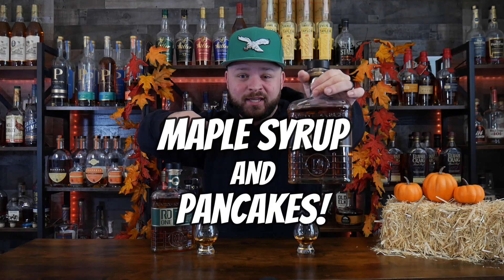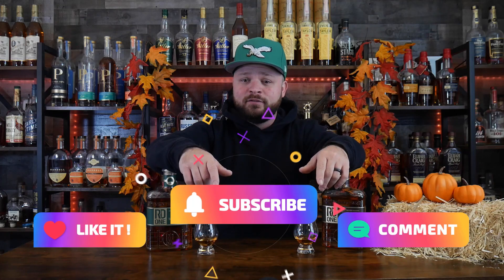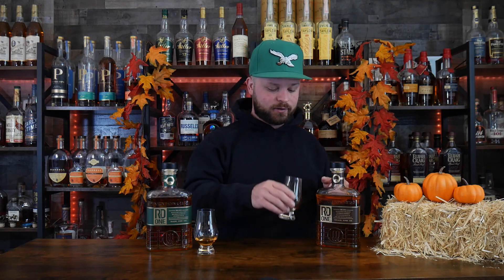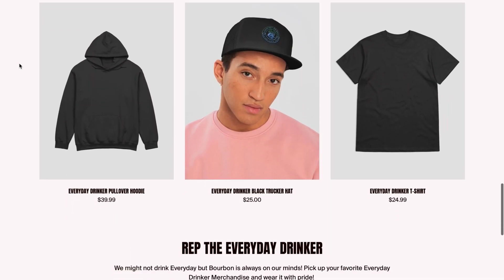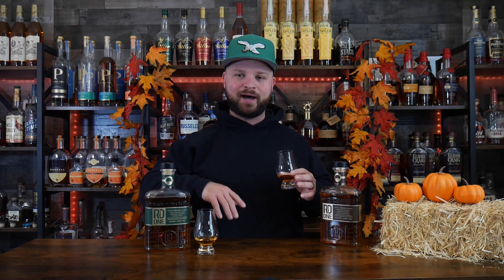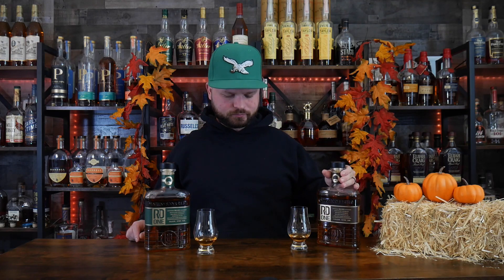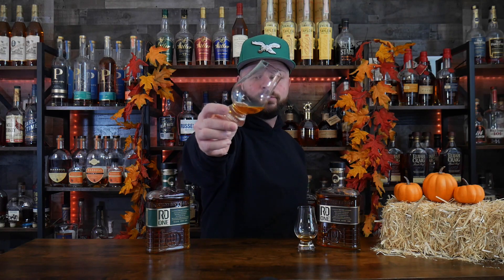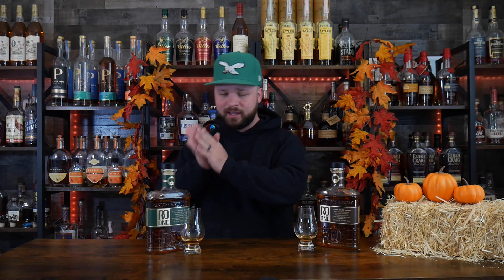These Are Must Buy Bourbons! Get Them Before You Cant!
Today we dive into RD One Bourbons. They were kind enough to send me some bottles so what better to do than a review!

Bottles in video -
RD One Amburana Finished
RD One Maple Barrel Finished